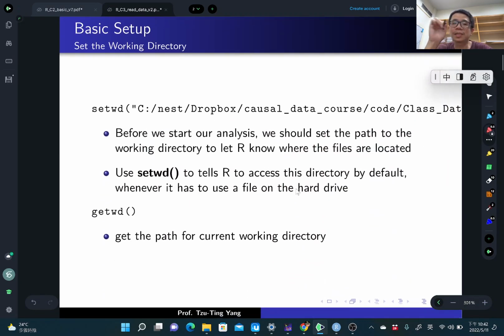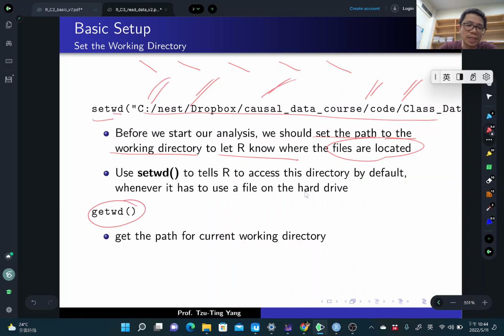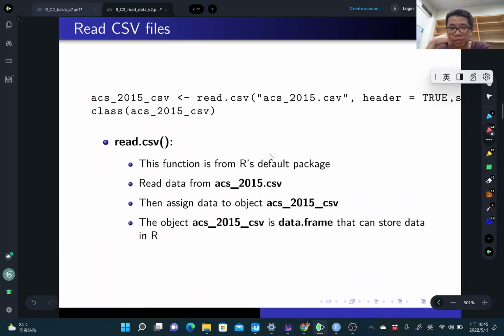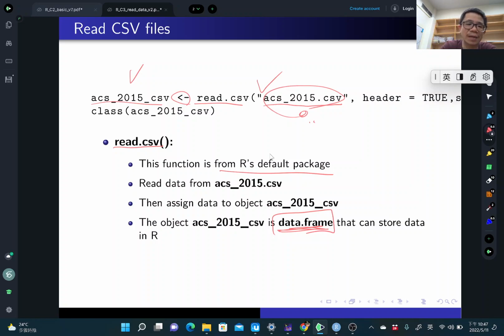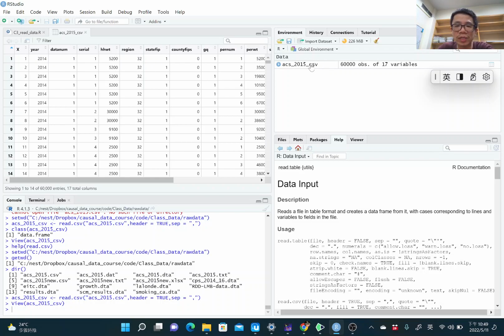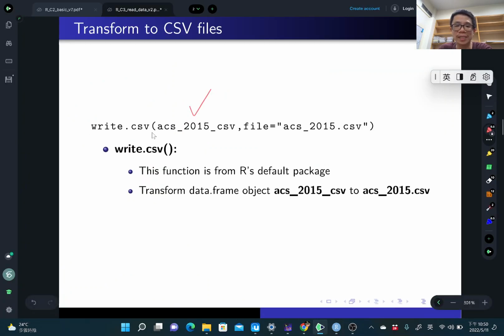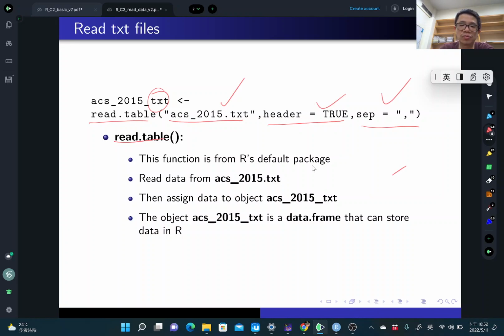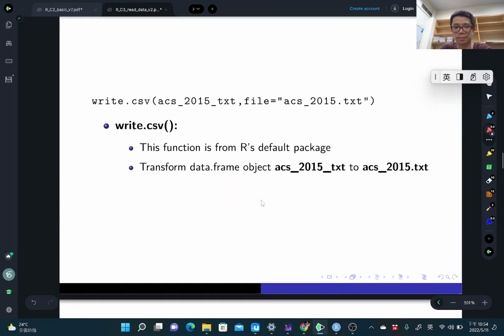R Class 3-1: Read csv/txt files